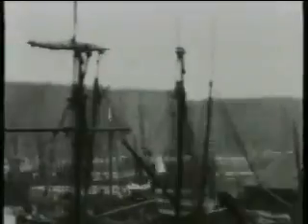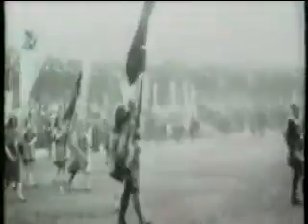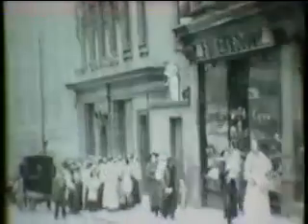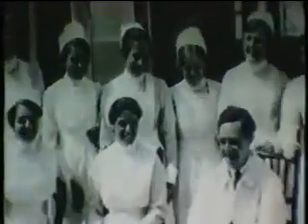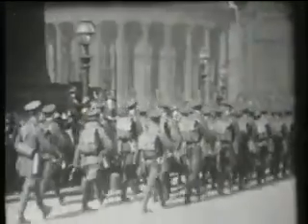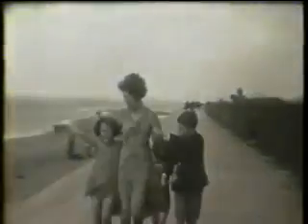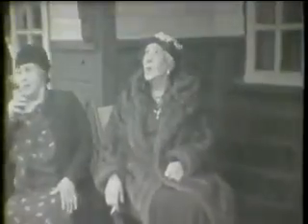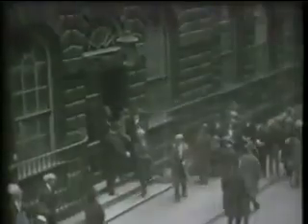LIVERPOOL - From Victorian Days 1897 to the 1920's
Liverpool Victorian Days 1897 – 1920s – including the Lumière film of Liverpool taken 100 years ago and reminiscences of the First World War.

The first public cinema show on the big screen was given in Paris in December 1895 by the Lumière Brothers. In 1897 Lumière cameraman Alexandre Promio came to film in Liverpool and record, what are now, the earliest movie records of Liverpool in existence. The original film is held in France by the Lumière Archives. ‘Pleasures Past’ has now obtained the rights to use the film in this video production and make it available to everyone in the area. After the Lumière film we move forward 10 years to 1907 as Liverpool celebrates 700 years with the Liverpool Pageant.

The late William O’Donnell (91) and the late Joseph Wyatt (87) recall their experiences in 1985 as two Liverpool soldiers during the First World War. The rest of the video includes rarely seen films of Liverpool in the first quarter of the century.

Narrator: Ray Dunbobbin late of the Liver Birds and Brookside